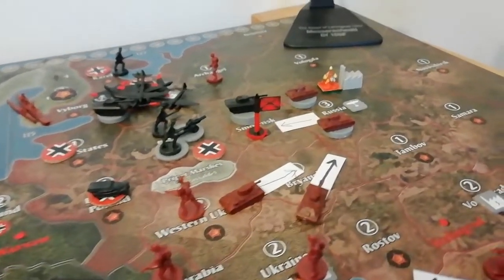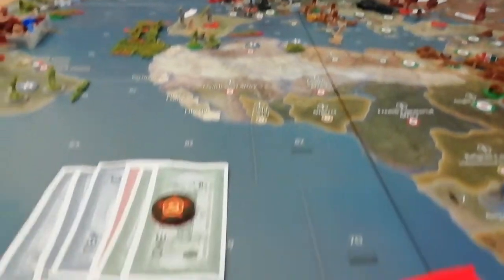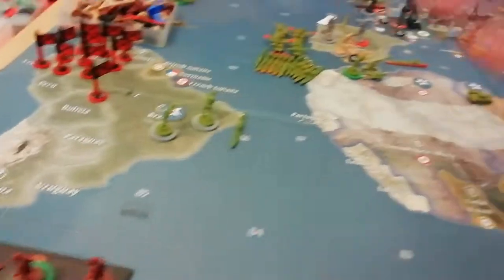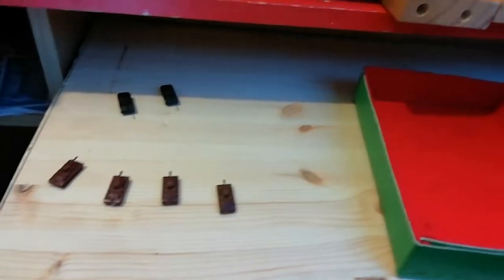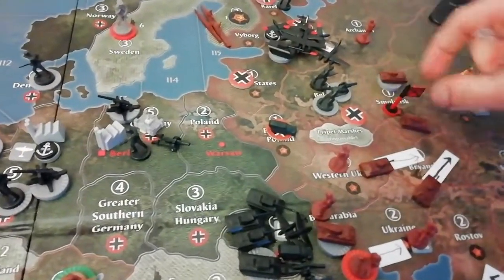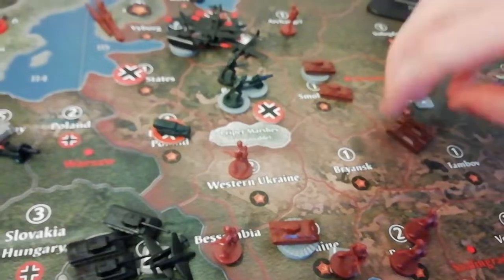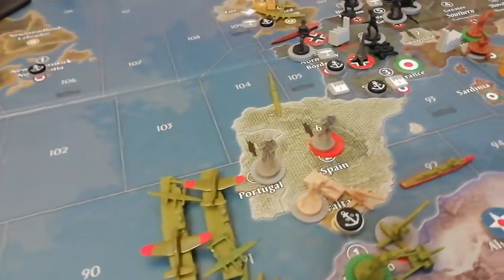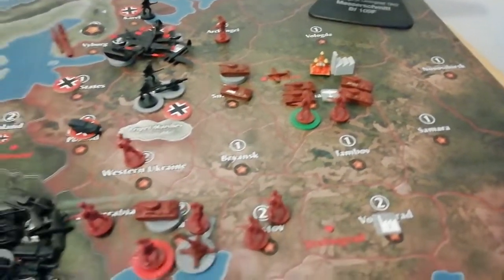WWTube sz2 USSR6